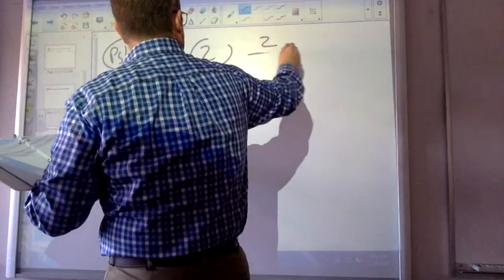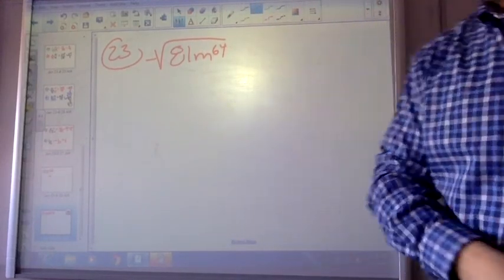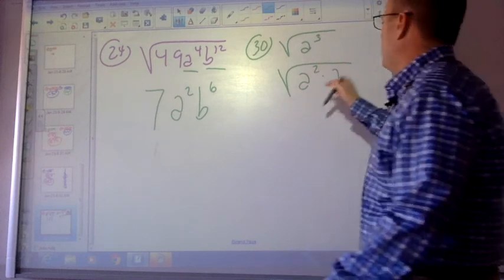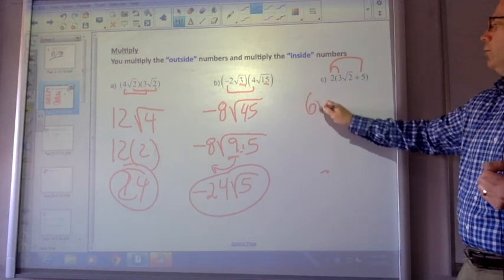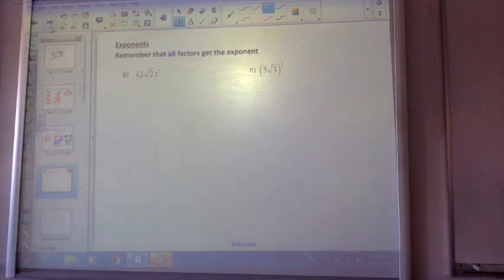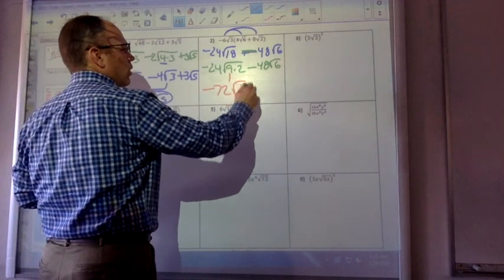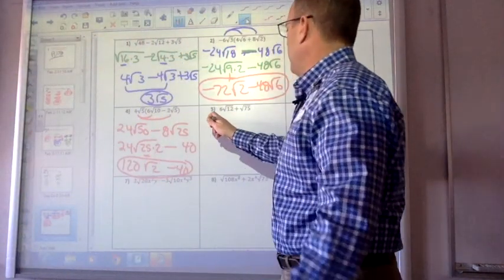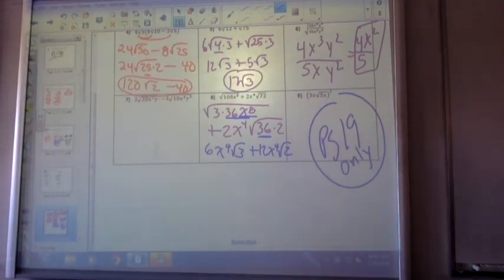CP Algebra 1, Jan 23 2018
add/subtract with radicals, also multiplication (distributive property) of radicals as well